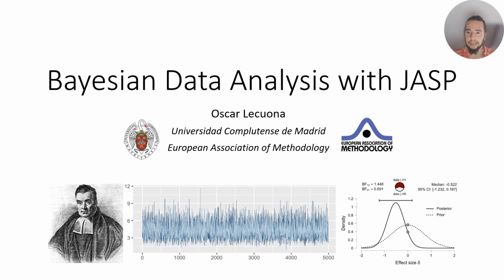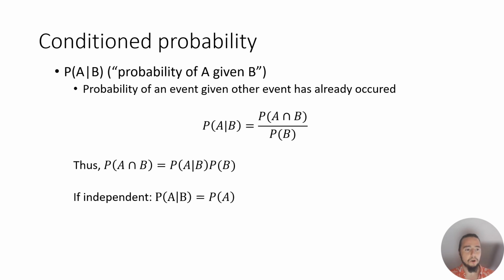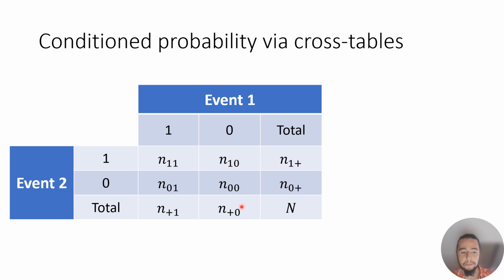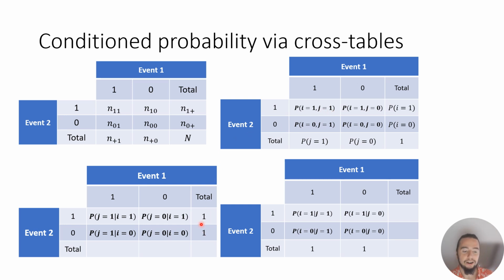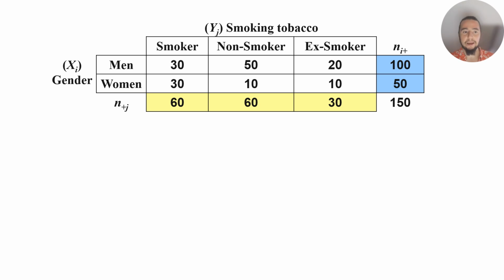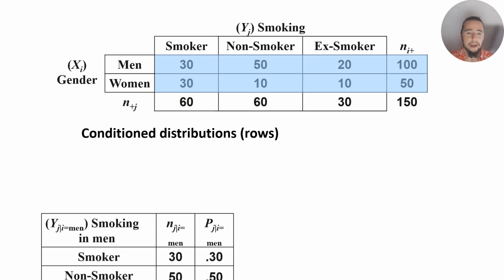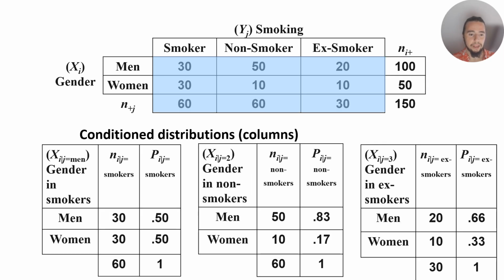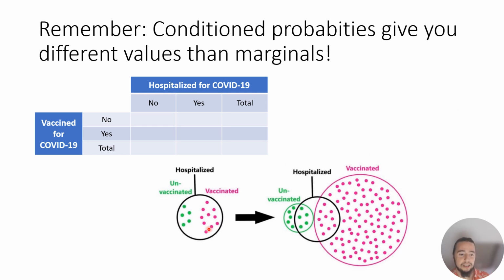Bayesian Data Analysis with JASP (EAM) - S2.1 - Recap on Conditioned Probability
Recap on conditioned probability, explained with cross-tables